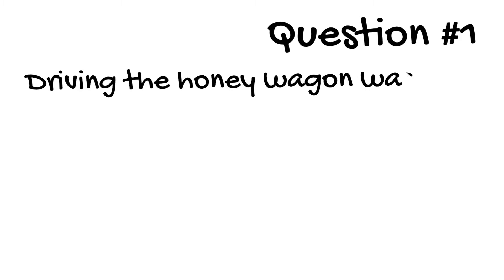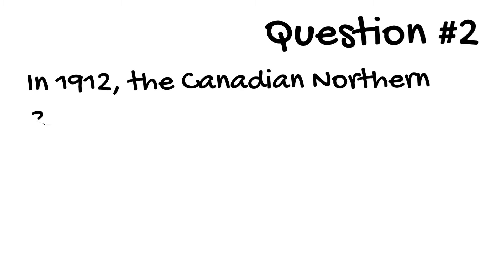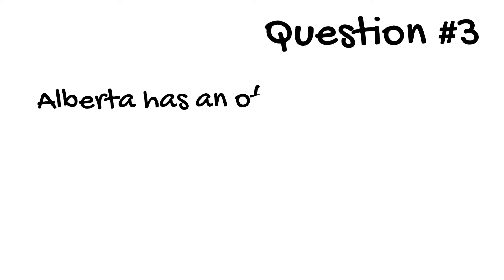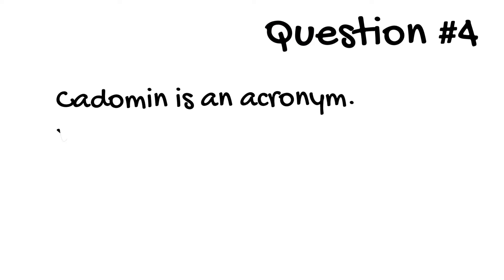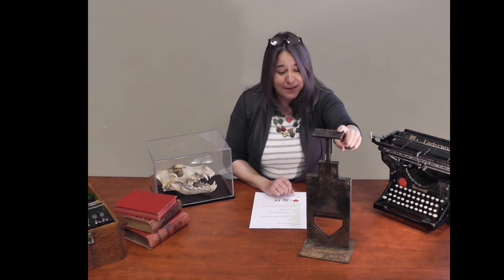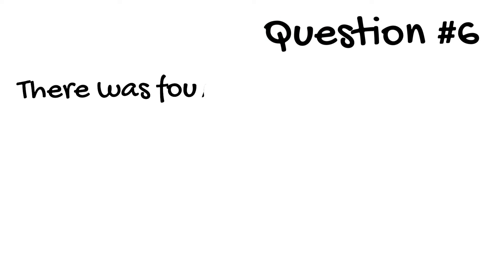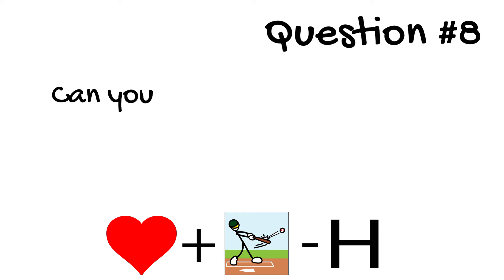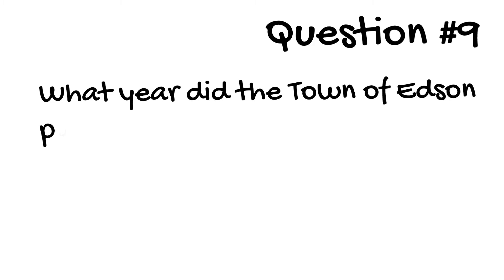Tiny Quiz 2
How much do you know about Edson & Area history? Test yourself against friends and family ... and see if you can Place that Face. Have fun and let us know if you have any suggestions!